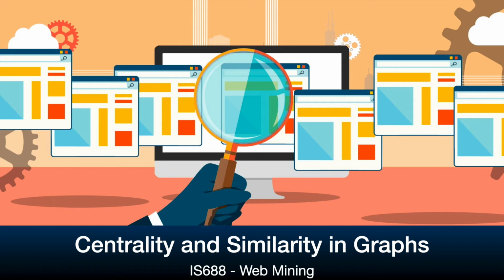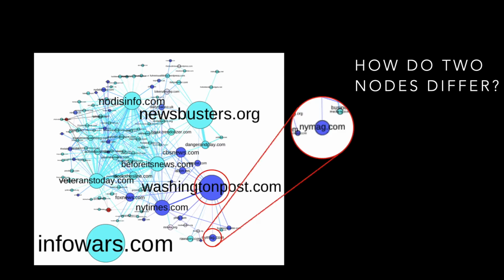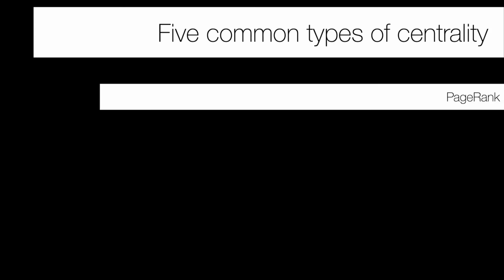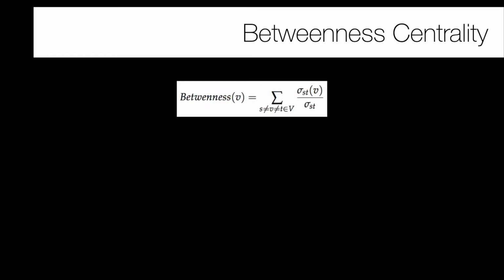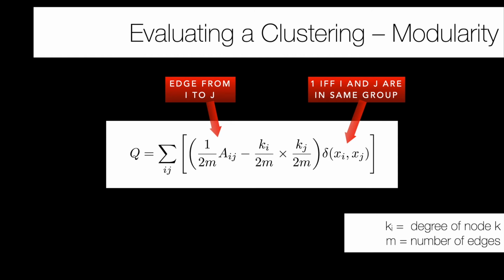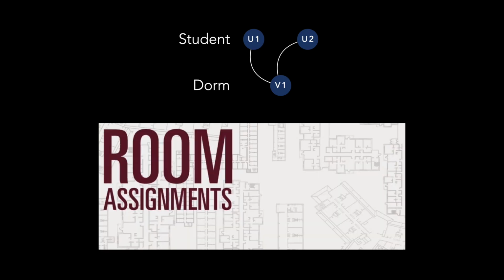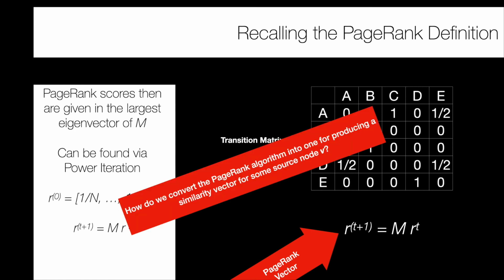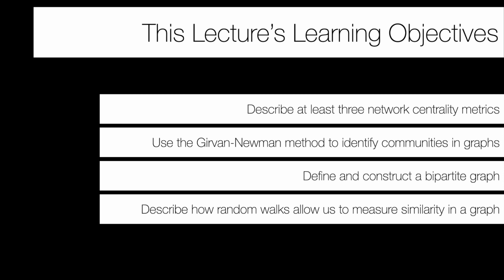M2. Pt. 2 - Centrality and Similarity in Graphs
Learning Objectives:
- Describe at least three network centrality metrics
- Use the Girvan-Newman method to identify communities in graphs
- Define and construct a bipartite graph
- Describe how random walks allow us to measure similarity in a graph

# Chapters

00:00 - Introductions and Learning Objectives
04:43 - Interpreting PageRank
09:51 - Defining Importance in Graphs
11:46 - Centrality Metrics
20:58 - Clustering and Groups of Nodes
23:37 - Measuring Quality in Communities
28:08 - Bipartite Graphs
32:36 - Simrank